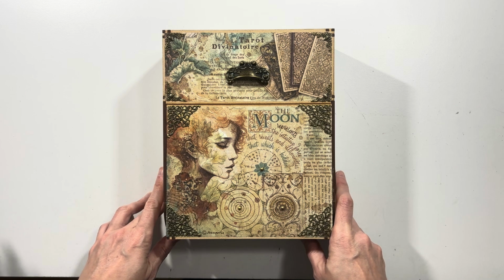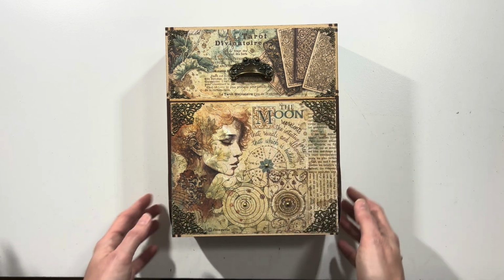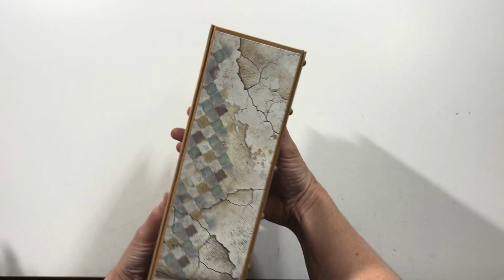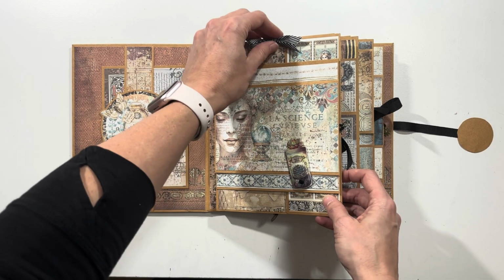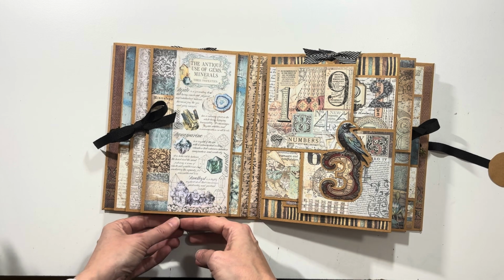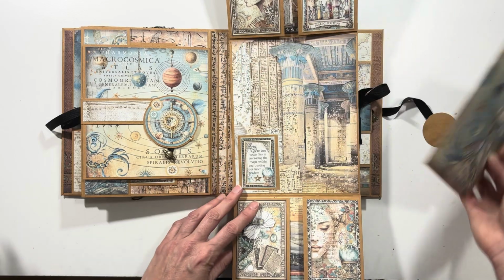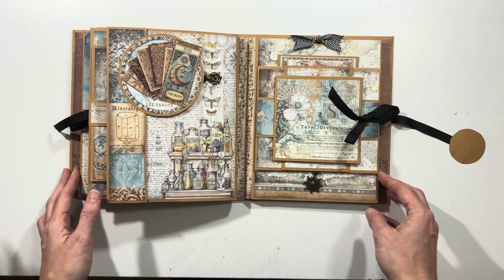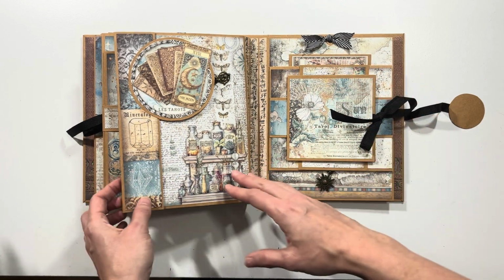Stamperia Fortune Mini Album Flip Through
In this tutorial series, I will show you how to make my Stamperia Fortune mini album. The tutorial was designed for Scrap 'N Create and all of the products sold on their website are linked below. Also, if you would like to make the wooden storage box for your album, I have listed the links for my website where you can purchase it.

TO PURCHASE THE COMPLETED ALBUM
SOLD

***PRODUCTS AVAILABLE FROM SCRAP 'N CREATE***

Additional Supplies Needed
-Heavy weight chipboard
-Kraft cardstock
-brads
-twine
-4 eyelets and setting tool (Crop-a-dile or similar)
-Basic craft supplies: scoring board/tool. paper trimmer, ruler, scissors, pencil, bone folder, adhesive, piercing tool